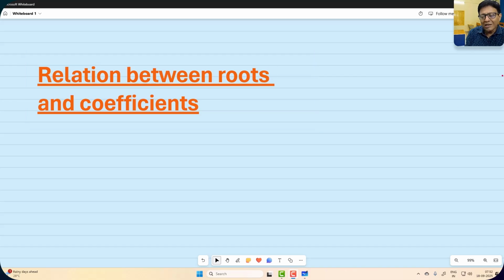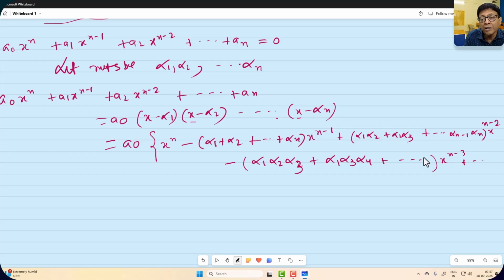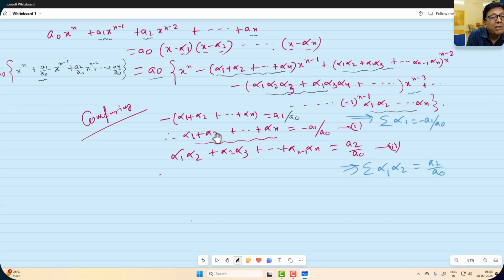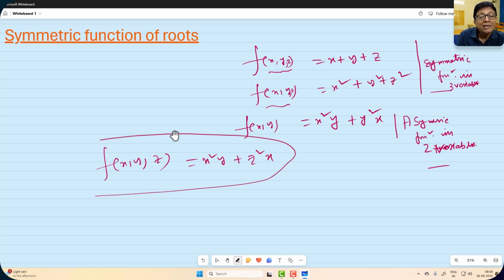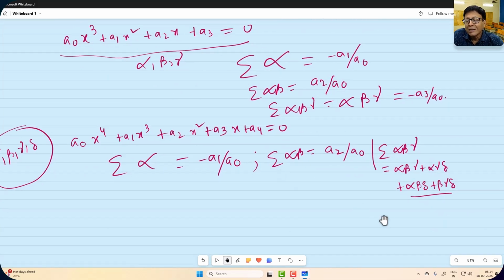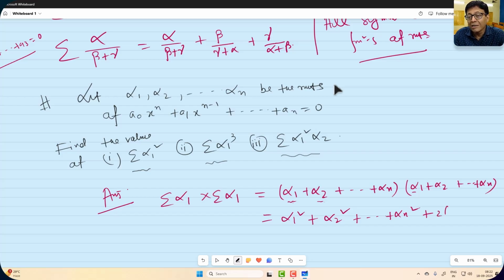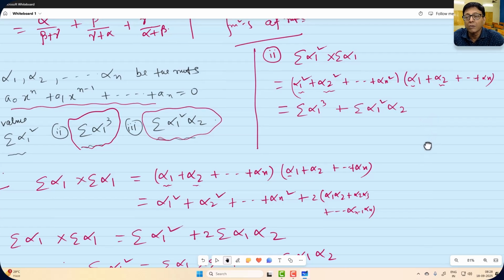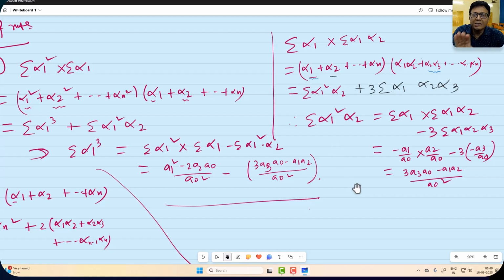Theory of Equations Ep. 5 Roots & Coefficients + Symmetric Functions ISI, CMI, Olympiad Prep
Welcome to Episode 5 of my continuing series on Theory of Equations, crafted for aspirants of ISI, CMI, and Math Olympiads.
In this episode, we explore two foundational concepts:
- Relation Between Roots and Coefficients – How roots shape the structure of a polynomial
- Symmetric Functions of Roots – Elegant identities and their applications in problem-solving
📘 What You’ll Learn:
- ✅ How to derive and apply root-coefficient relationships
- ✅ Techniques for handling symmetric expressions
- ✅ Step-by-step examples with conceptual clarity